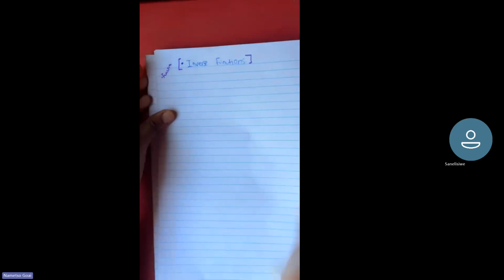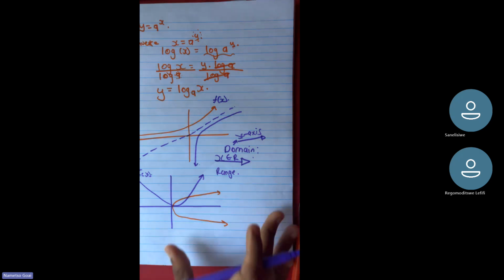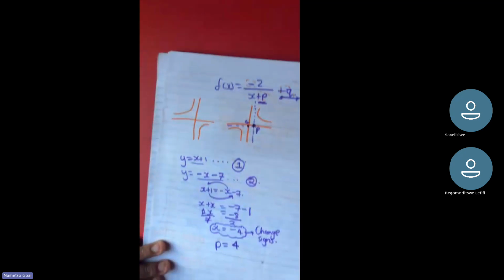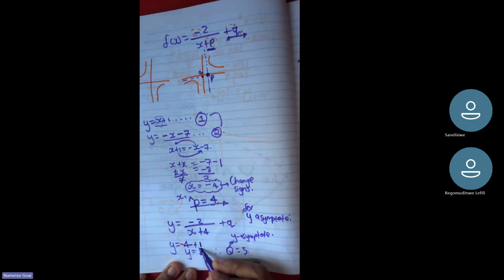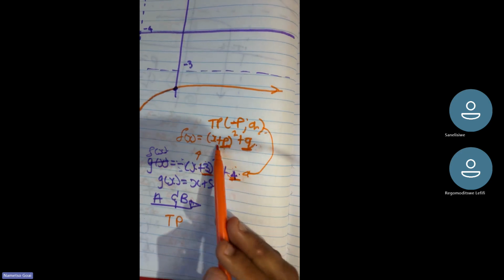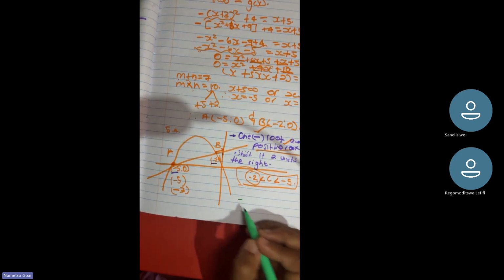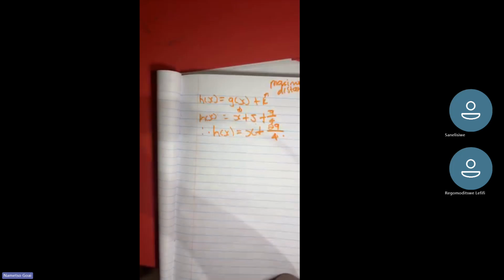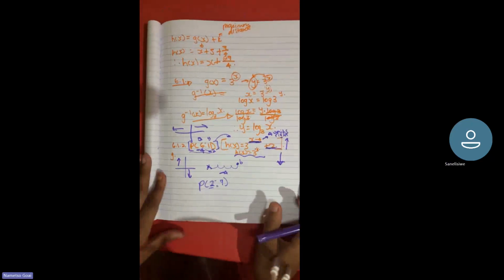Grade 12 Maths- Functions and inverse functions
Grade 12 introduction to inverse functions and tackling questions on functions from past questions papers